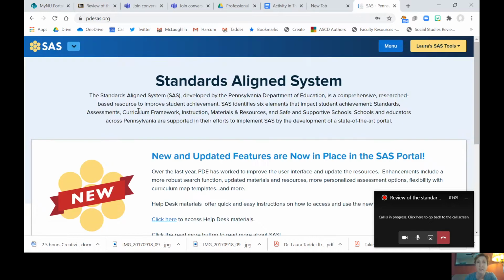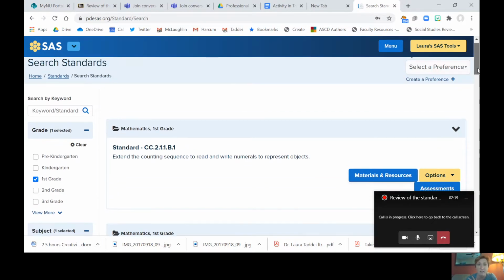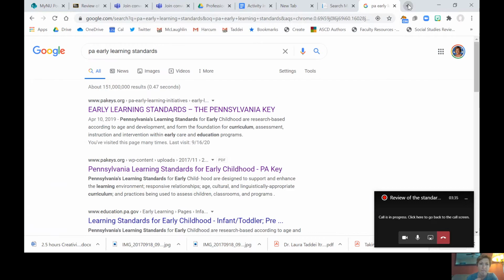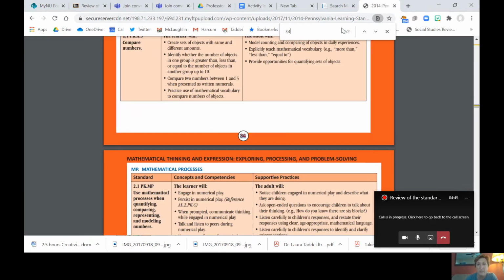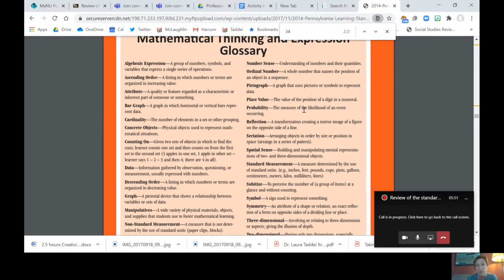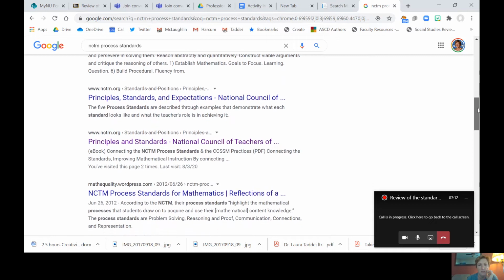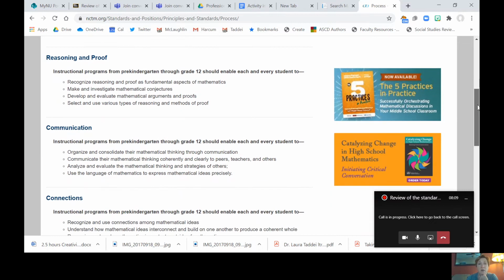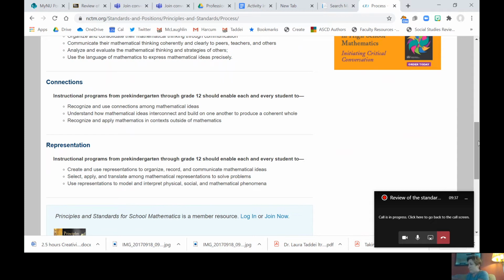Review of the standards for teaching math